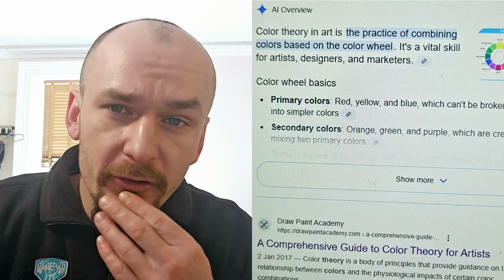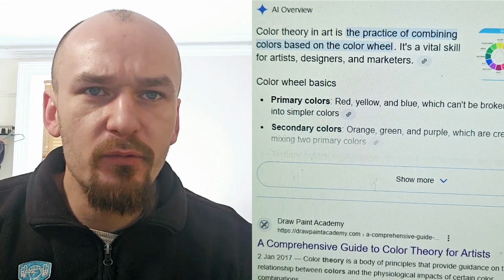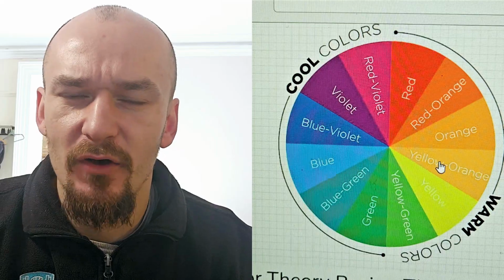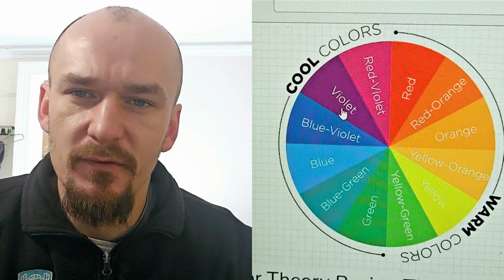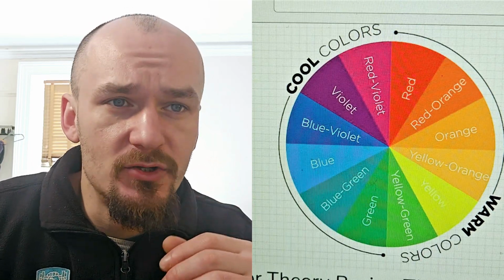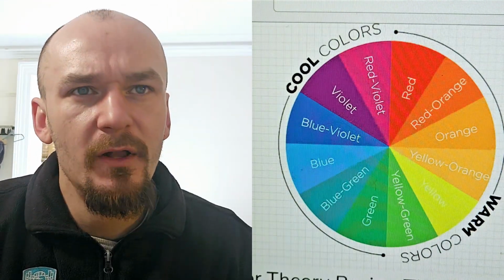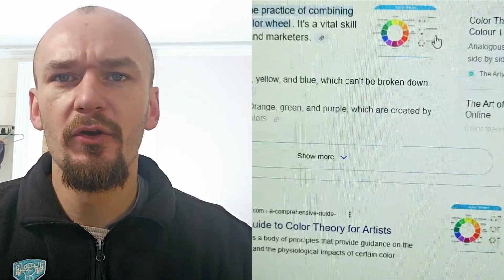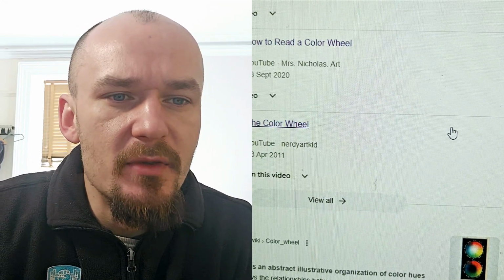Lesson 14 - Discover Colour Theory / Mixing - Learn Art & Design W/Jake O'Neill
Welcome back to the channel people :-)

In this video we briefly look at colour theory and what it means to understand colour.

Task for this lesson:

1. Dedicate a page in sketchbook to colour theory.
2. Write a little bit about it.
3. Practise your colpur theory or mixingnskills.